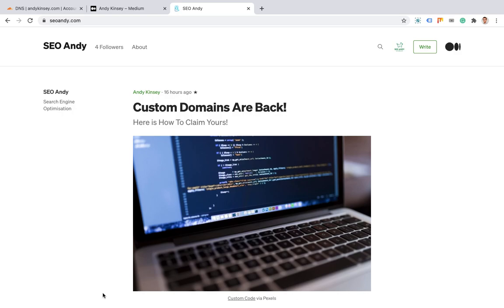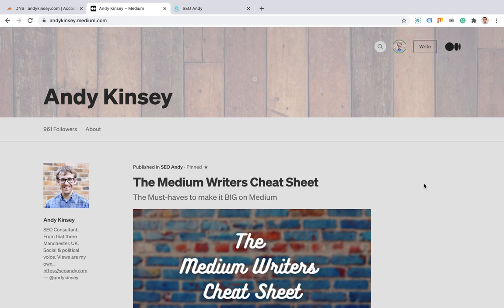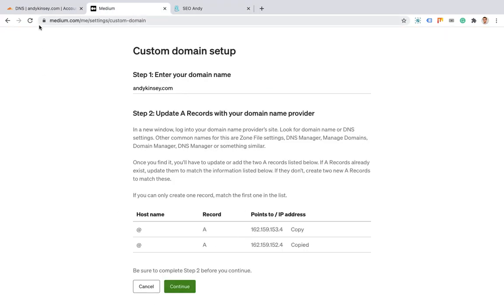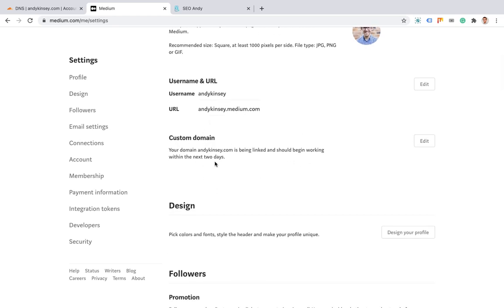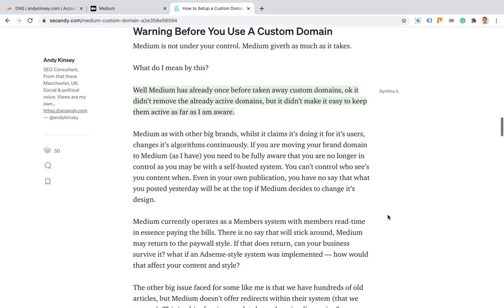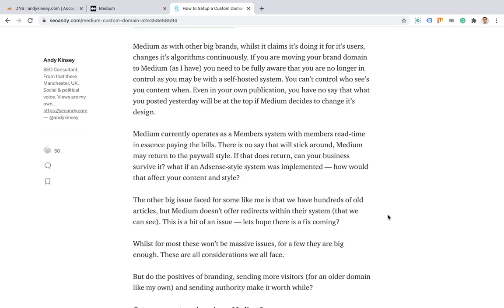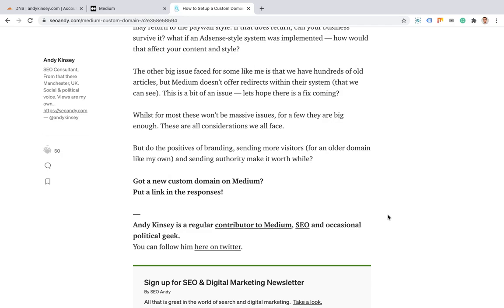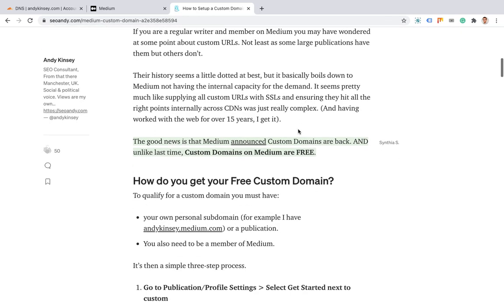How to Create a Custom Domain on Medium | Medium SEO in 2023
Custom Domains are back on Medium, they are quick and easy to integrate with the platform and it takes around 3 minutes to activate your domain.

Whether you are a business, regular writer or an author on the writing platform Medium you will want to personalise your own space. It's important for a personal brand (and business brand) to easily point to a location and say 'here is all my work' - and that is why Medium have invested once again in Custom Domains.

This tutorial takes you through the 3 steps of installing a custom domain to either a Publication or a Profile (you need to be a member).

Note: you need to buy your domain first, a low-cost choice is Hover